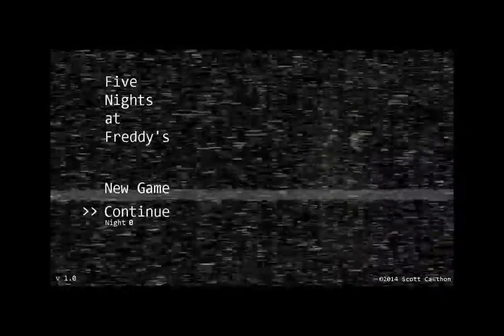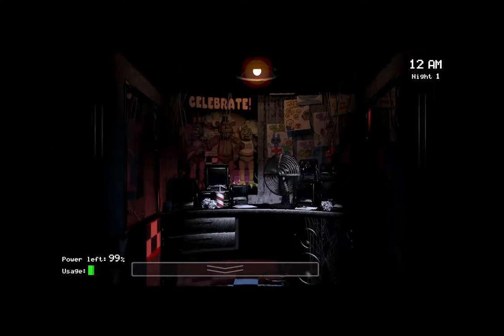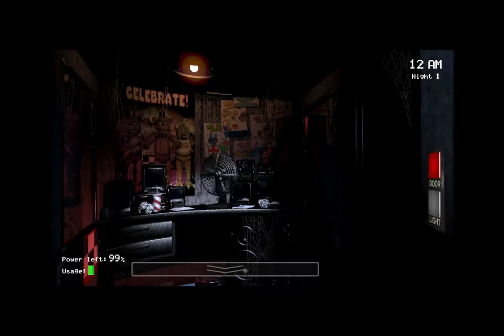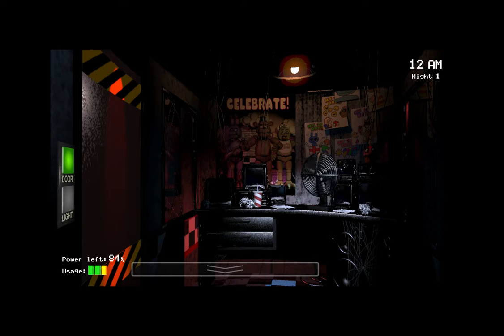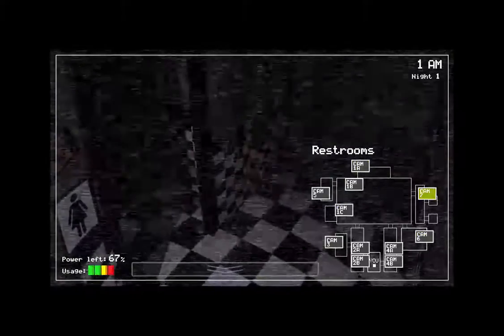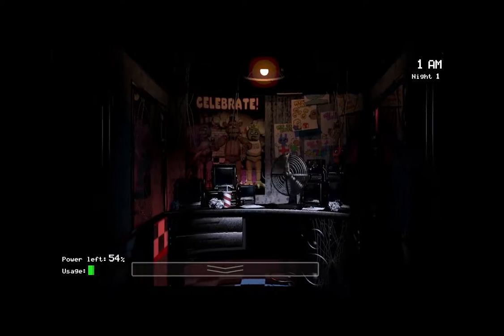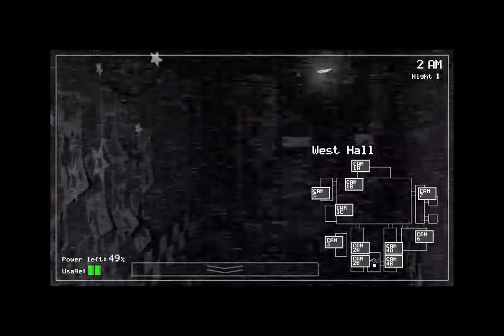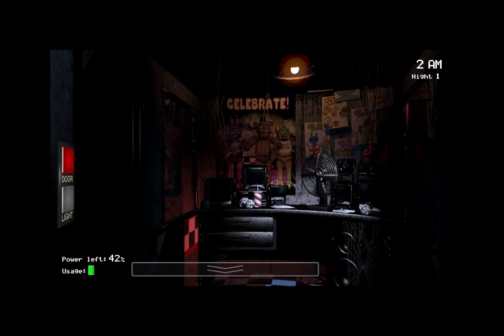Indra's Web - A Quick Look at "Five Nights At Freddy's" (Warning Scary)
Originally was done for my surgical fundraiser, but it failed to raise a dime.

This game is not for the faint of heart.

This was going to be a full on Let's Play, but I got more than I bargained for. I'm into a lot of paranormal shit, but THIS got my goat... I'll get back to doing the Gender Bender playthrough soon. But...

Jesus Christ when my friend told me this was scary he wasn't fucking kidding.

I know nothing about this fucking scary ass game. I'll play it some more later, but... I wasn't ready to see what the Game Over screen was like if the "Press Start" screen was THAT fucking creepy.

I don't know if this nightmare is on Steam or whatevers, a friend of mine had it on a flash drive... Jesus Shit